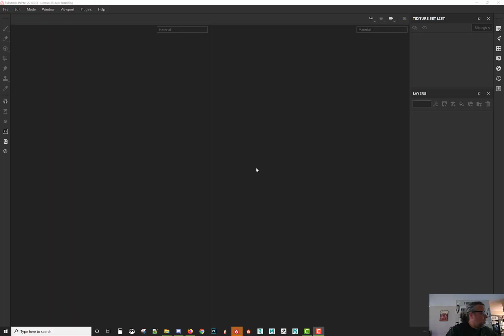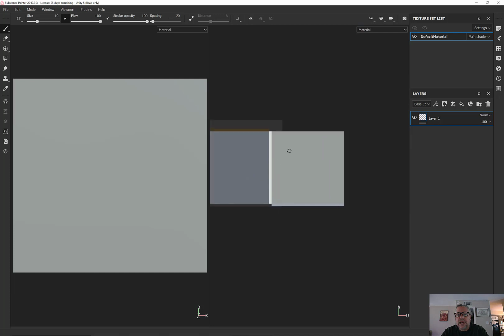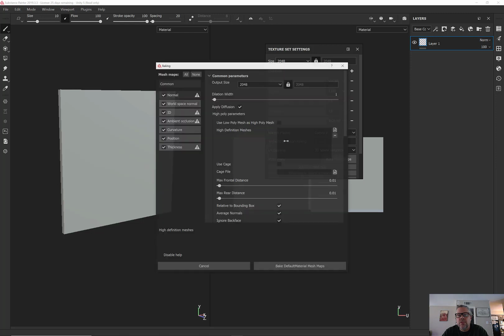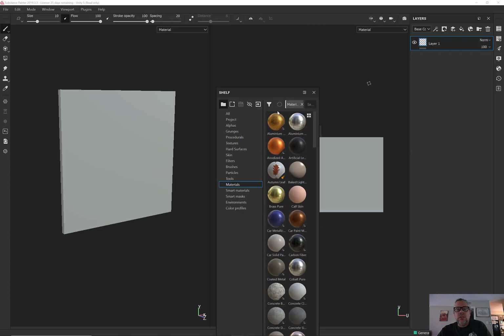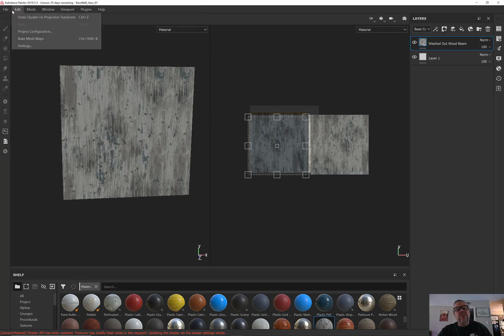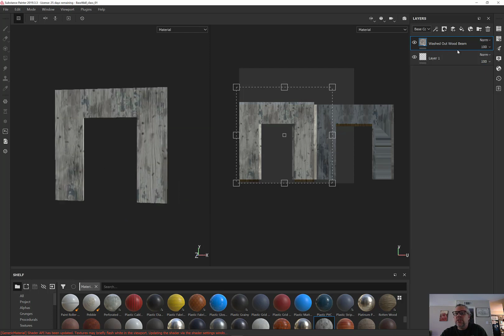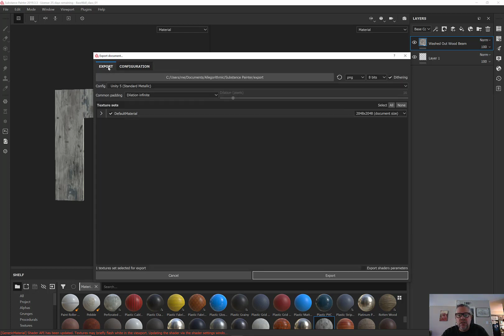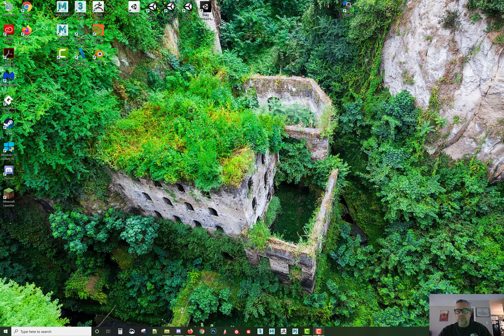Base Walls Pt 4 - Substance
Quick paint, but this is ugly based on the UV's. I will address this in a video very shortly.